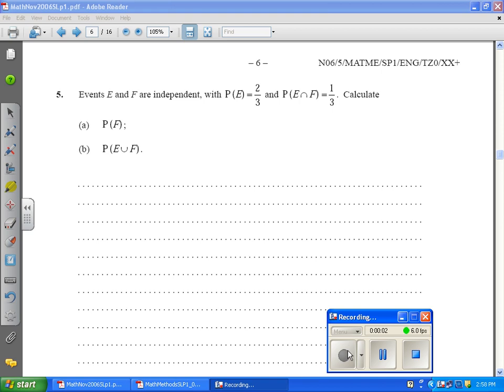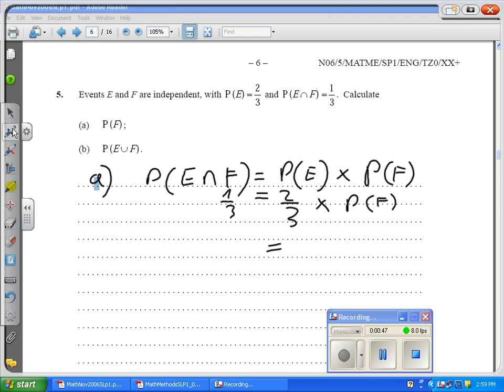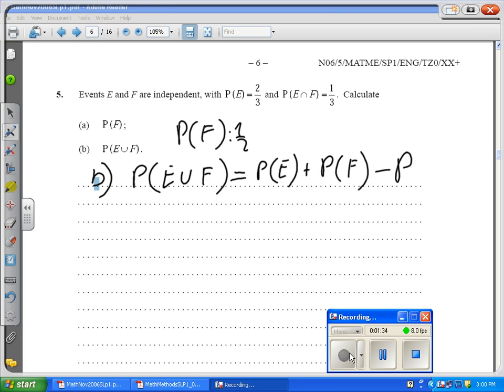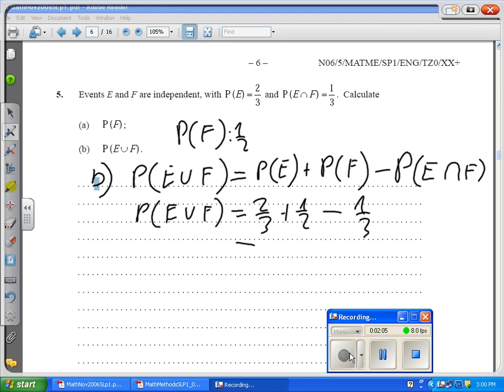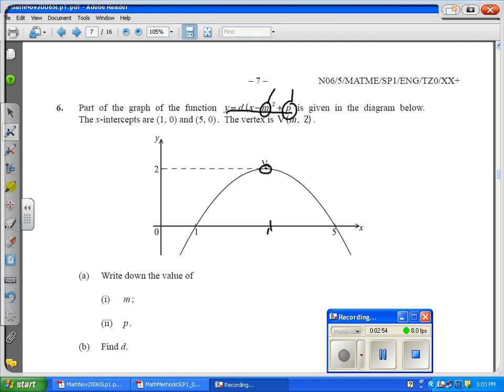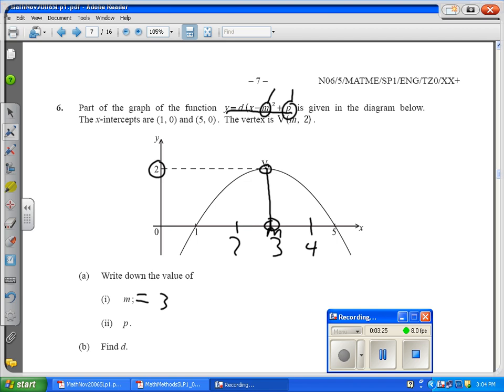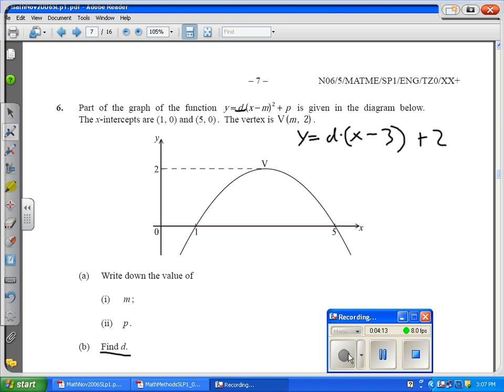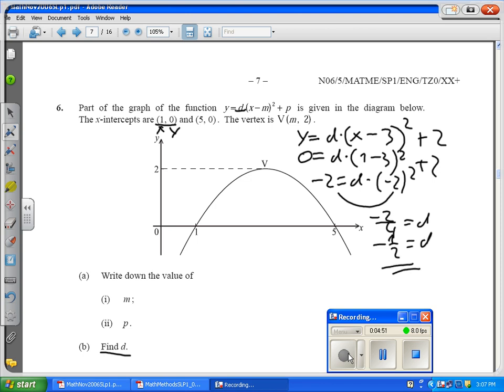Math IB past paper SL november 06 q5,6